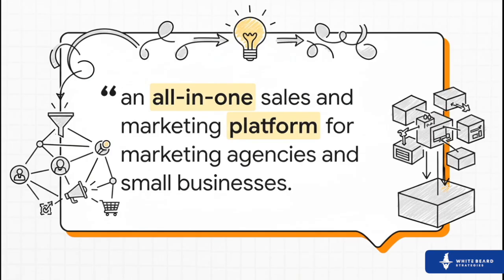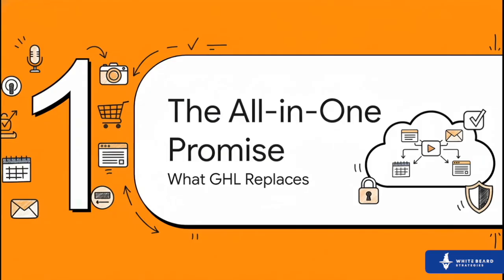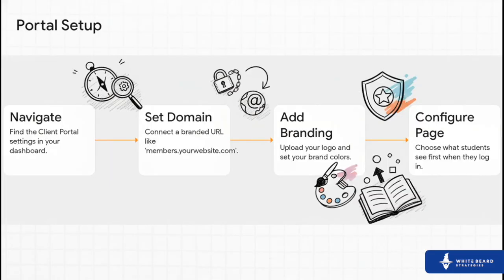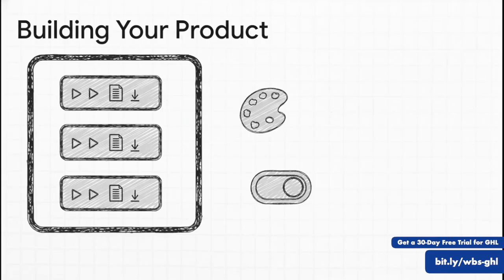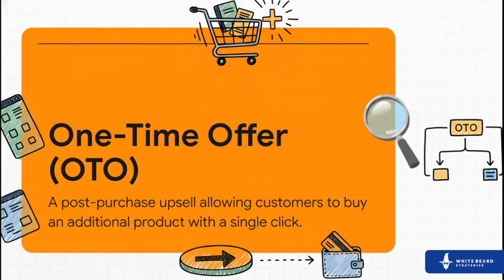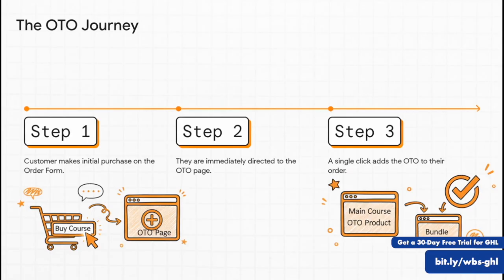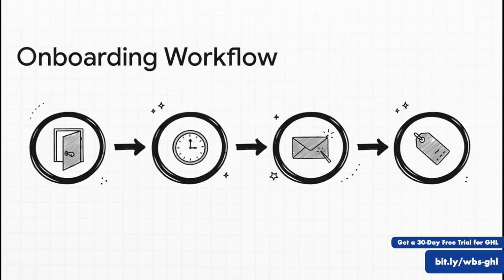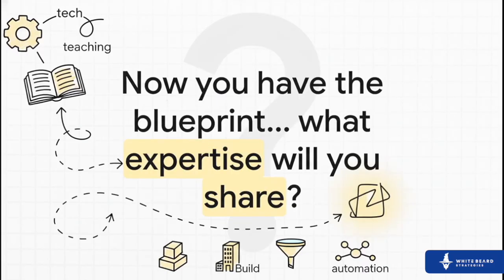GoHighLevel Course Setup: BUILD & SELL Your Digital Course (In 5 Simple Steps)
STOP Drowning in Tech Bills: GoHighLevel Course Setup Blueprint!
You've got the knowledge, but the tech stack is killing your profits and your time. If your current system is a "Frankenstein's monster" of Teachable, ClickFunnels, and separate email tools, you need to consolidate. This is your definitive GoHighLevel course setup cheat sheet.

GoHighLevel promises an all-in-one platform, but how do you actually use it to build and sell your digital course?

In this video, we cut through the noise and show you the exact 5-step process to launch your online course, automate the sales process, and finally focus on teaching your students.

In this GoHighLevel Tutorial, you'll discover:
0:00 The "Frankenstein's Monster" Problem 🤯

1:07 The 5-Step Game Plan for Course Creators

1:26 What "All-in-One" Truly Means for Your Digital Course Platform

1:55 Step 1: Building the Student Home Base (The Client Portal)

2:45 Step 2: Creating Your Course – The Crucial Difference Between a Product and an Offer

3:28 Step 3: Connecting Your Offer to Your Sales Funnels

3:47 The #1 Strategy to Increase Revenue: Setting up a One-Time Offer (OTO) with 1-Click Upsells

4:24 Step 4: The Real Magic – GoHighLevel Automation (Workflows)

5:27 The Magic Link Secret for a Smooth Student Onboarding Experience

If you’re ready to sell your course online without juggling a dozen subscriptions, this is the only guide you need. Use the timestamps to jump to the exact part you need most!